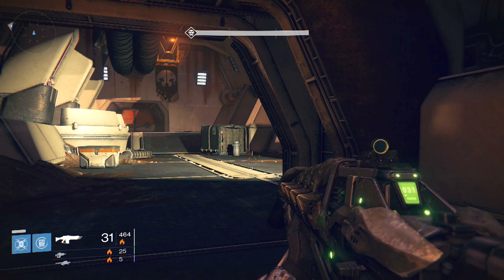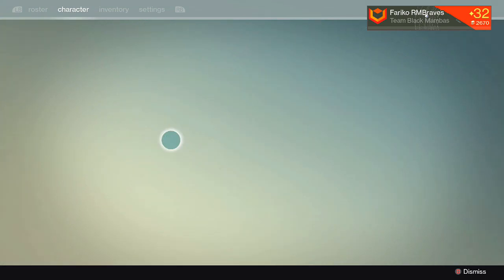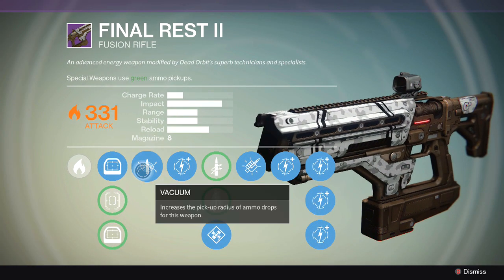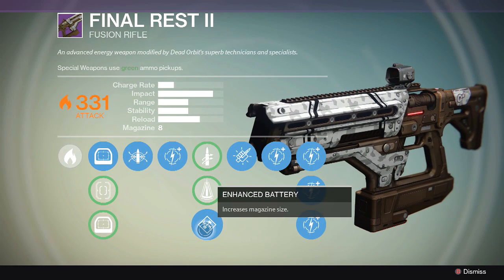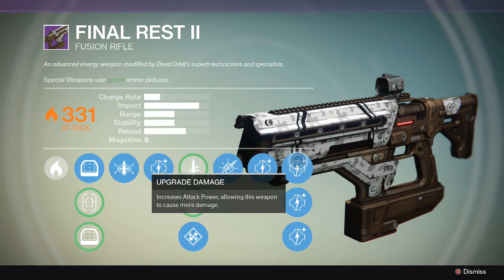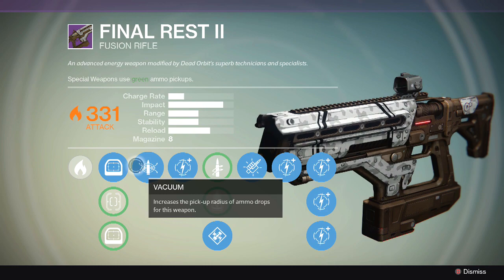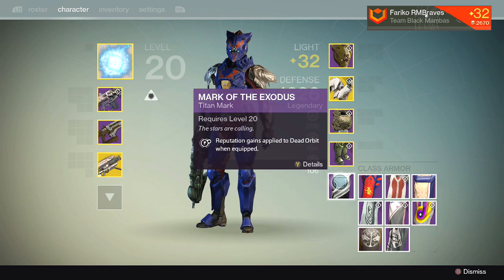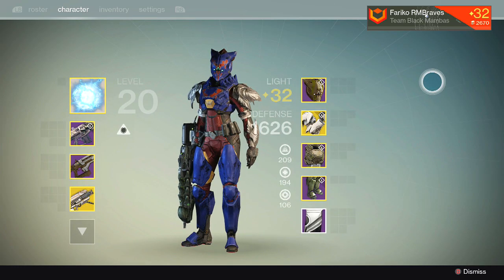Destiny SP with Dead Orbit Legendary Fusion Rifle Final Rest II